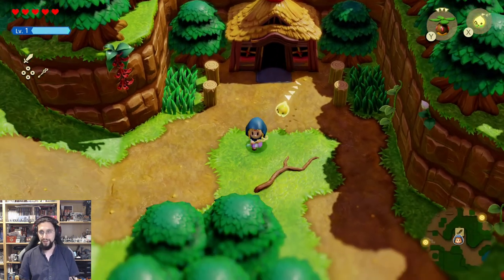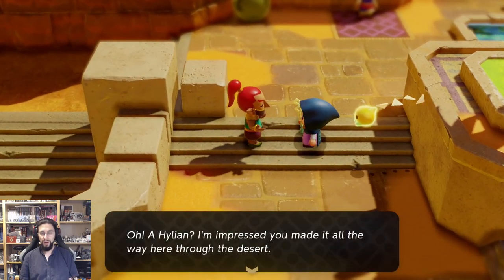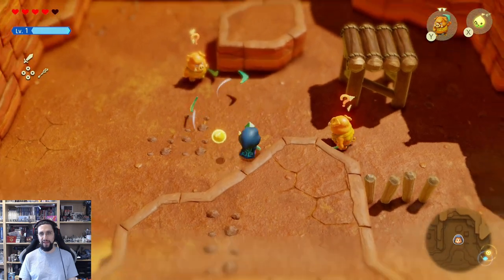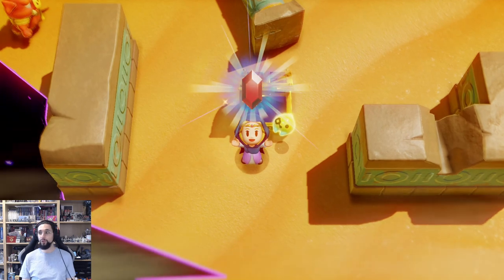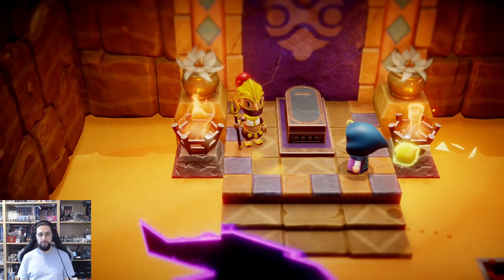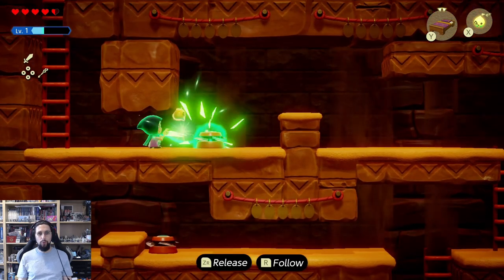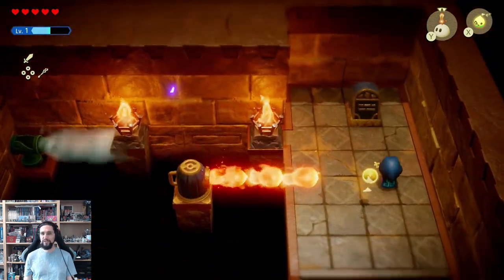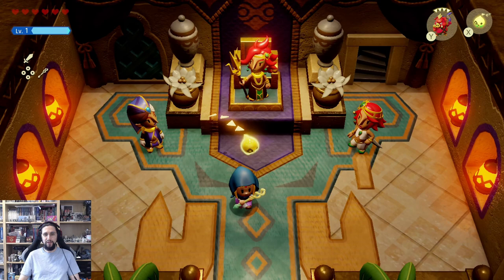Saving the Gerudo! - Zelda: Echoes of Wisdom [2]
Hello my beautiful friend :D

If you want to see the more, please take a look at the other videos/Playlists on the channel: